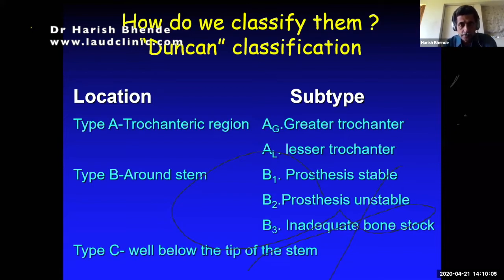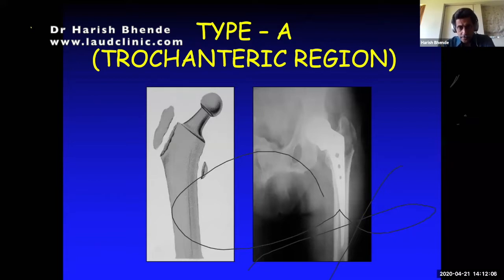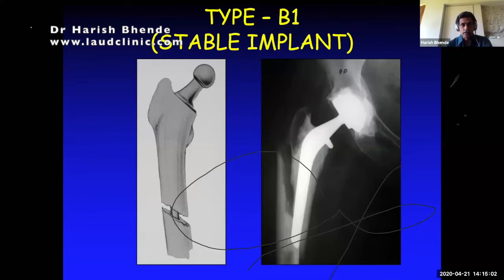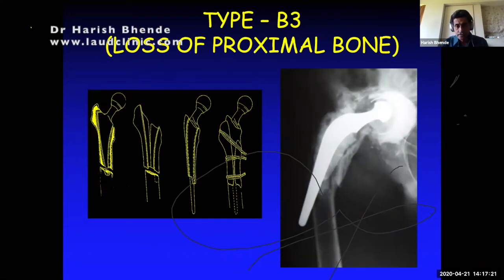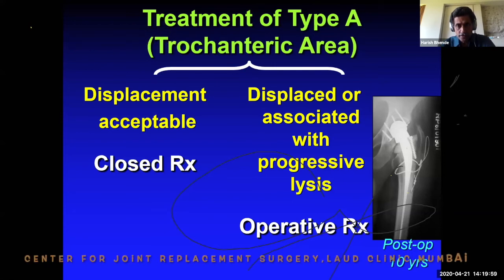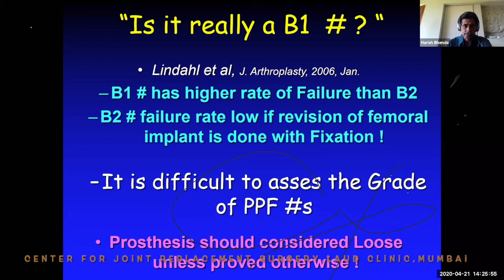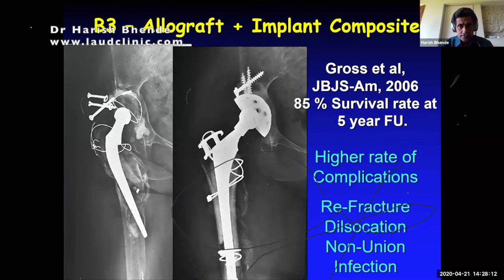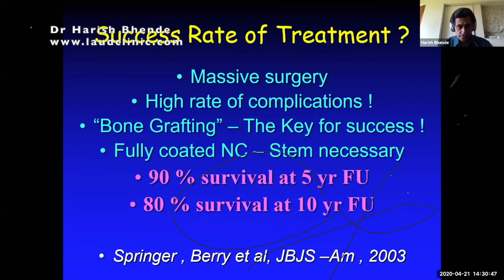Management of Periprosthetic fractures in THR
Watch our renowned Joint Replacement Surgeon talk about Periprosthetic fractures in THR